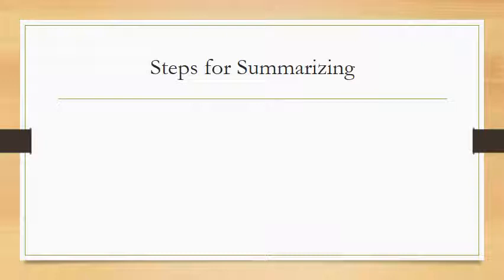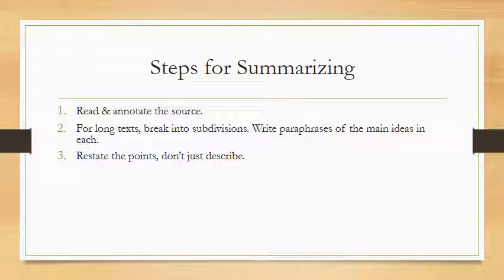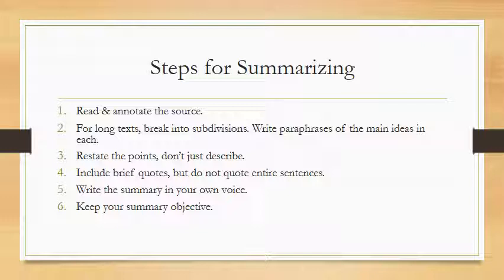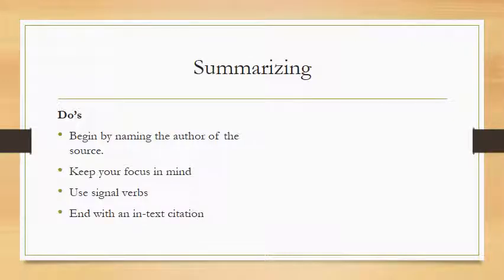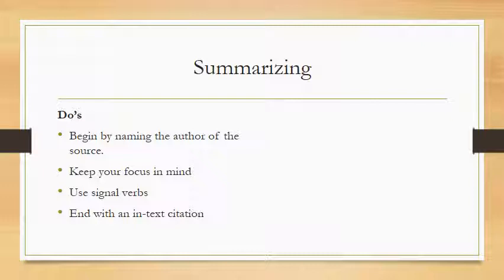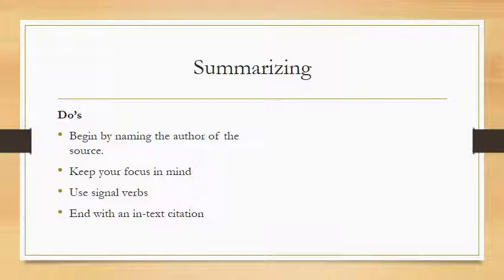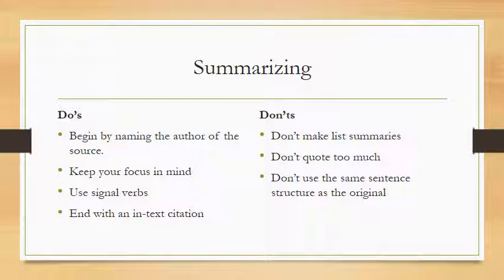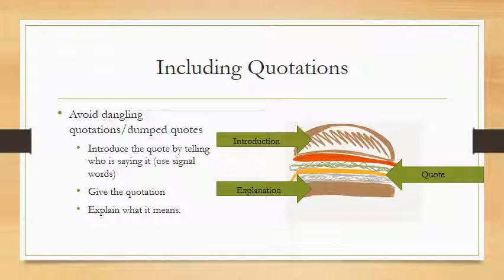Summarizing for English Composition